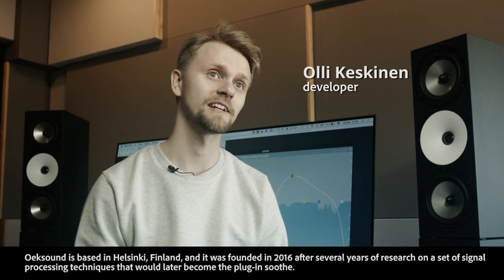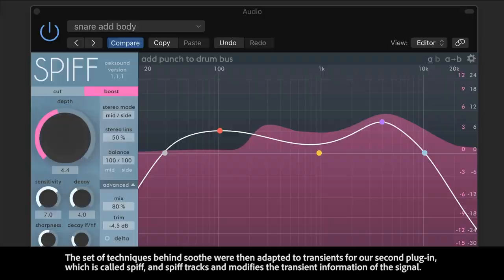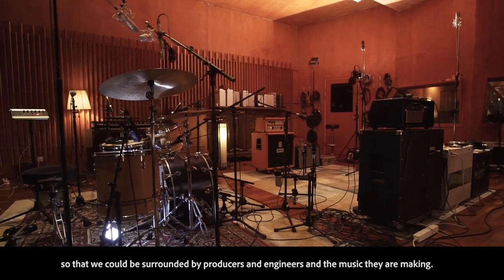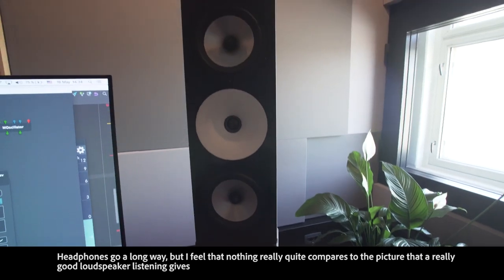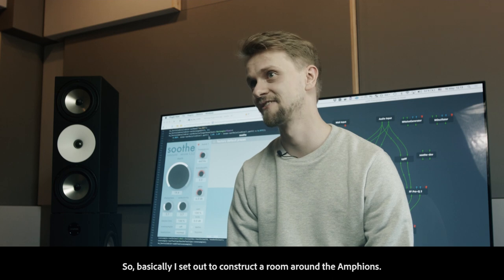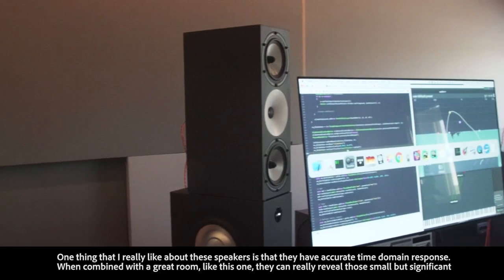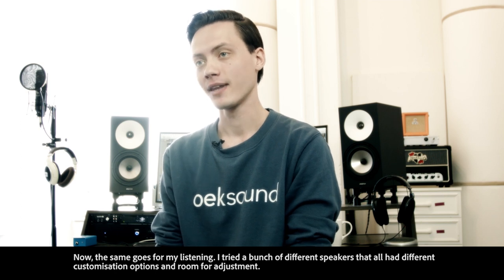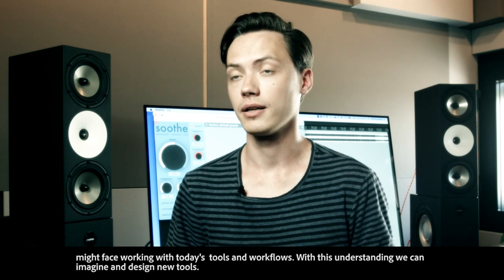oeksound relies on Amphion for their plug-in development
Many Amphion customers have already chosen oeksound plug-ins, as they provide great sounding solutions to common problems.

In only a few years, the plug-ins soothe and spiff have become the daily tools of some world´s top sound engineers. Olli Keskinen established oeksound when he was still a student in Helsinki Sibelius Academy in 2016. Nobody, could imagine the contribution this young innovative team would make to the world of music making.

oeksound combines scientific research with deep musical understanding. Despite using cutting edge innovative mathematical modelling the human ear has the final say. Check out the video to find out what role Amphion monitoring plays in shaping their acclaimed products. As Anssi from Amphion always says: “If you cannot hear it, you cannot fix it”. This is especially valid for a manufacturer.